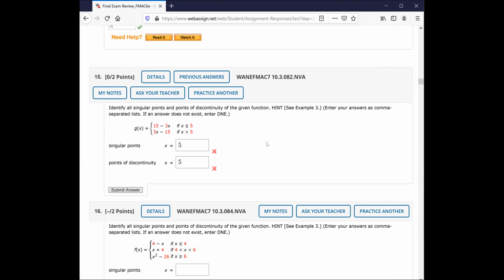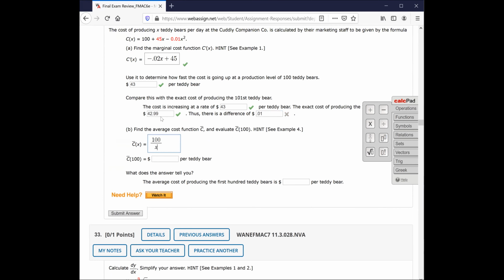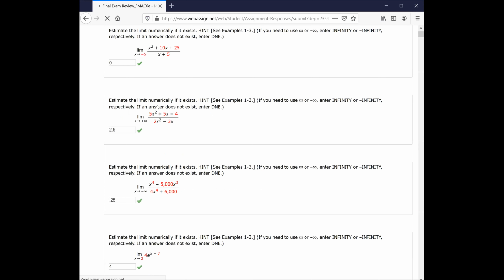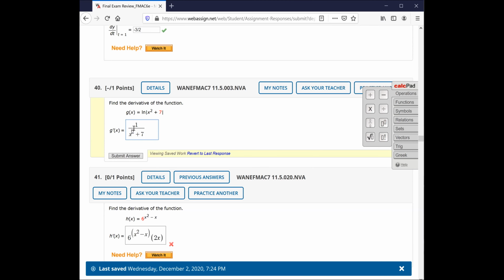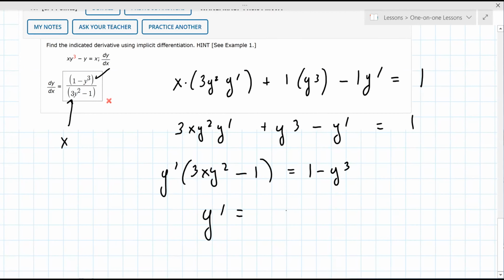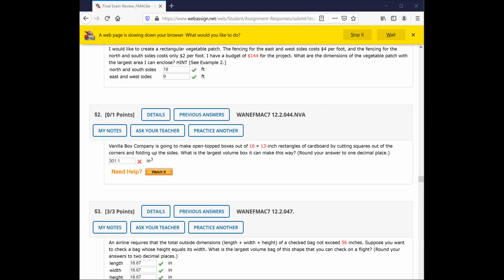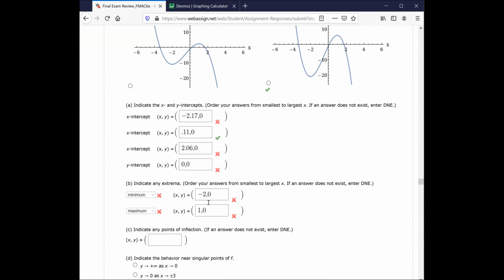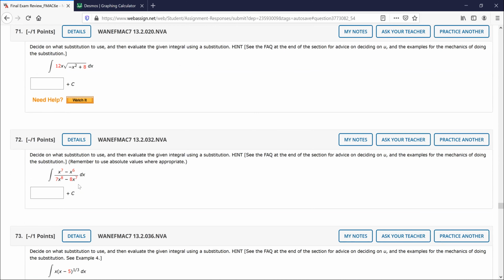College Business Calculus Lesson 2020-12-02 at 7pm Emma P